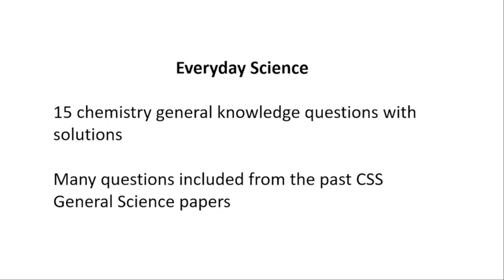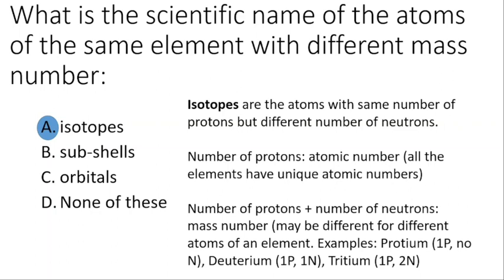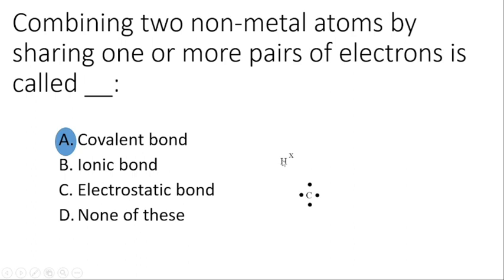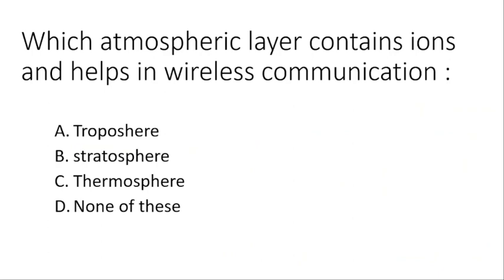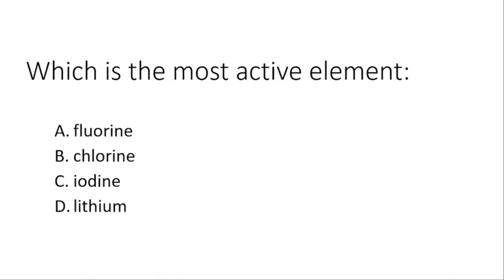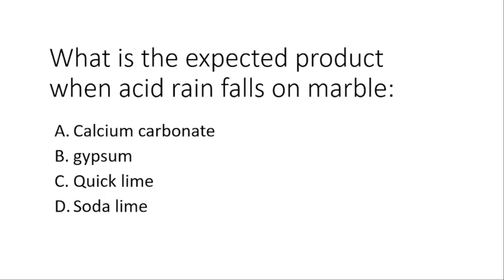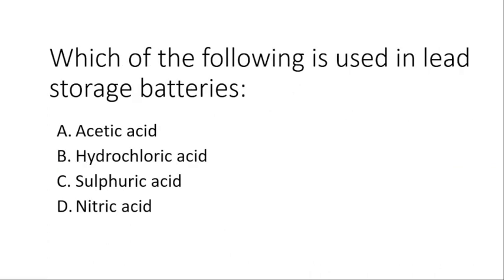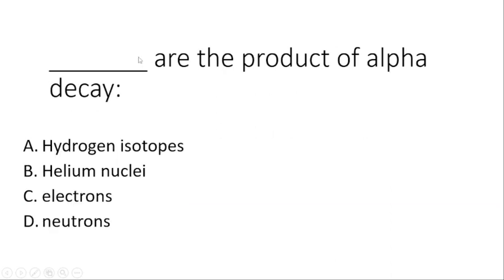15 Important and Repeated Chemistry MCQs | FPSC, PPSC, KPPSC, SPSC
If you are an aspirant of competitive exams, here are 15 important solved chemistry MCQs.